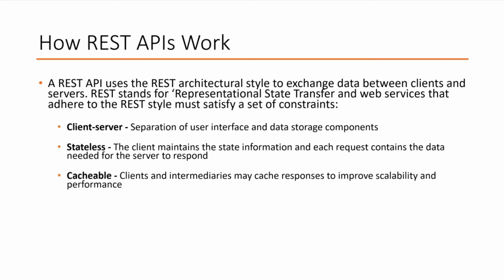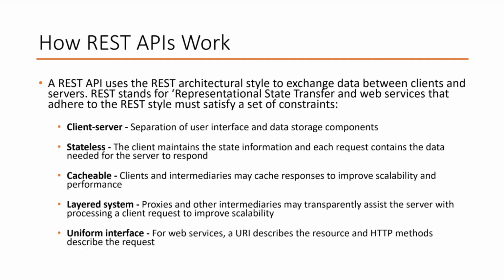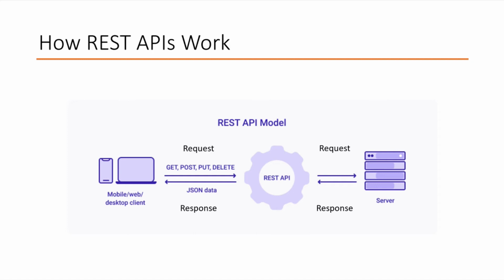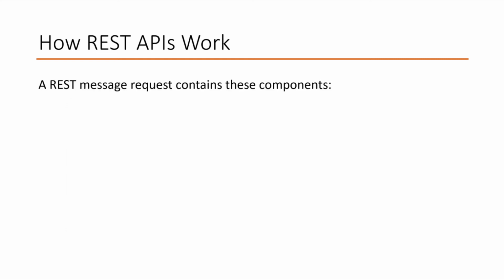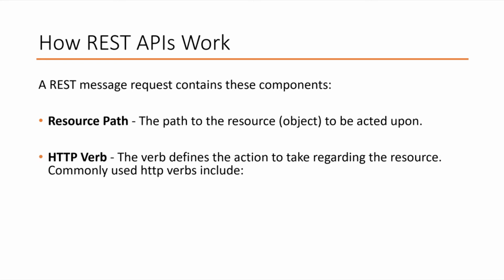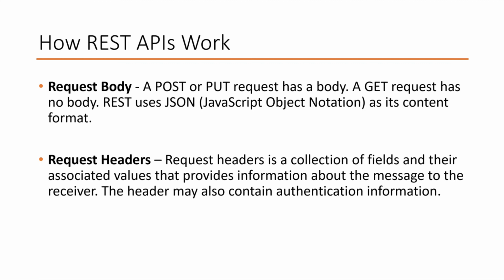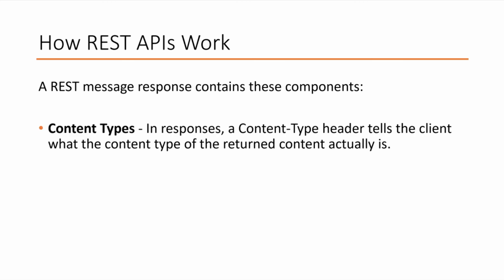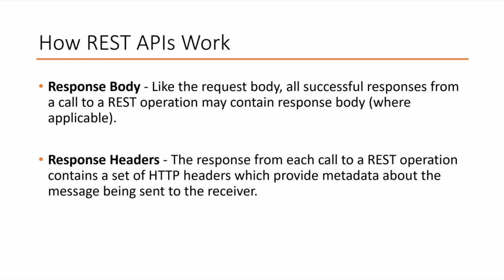How REST APIs Work?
In this lecture we will dive deeper into REST APIs and understand REST architecture style constraints along with the essential components of a REST API.

My Fundamentals of Postman Course is now live in which I discuss these topics in detail.